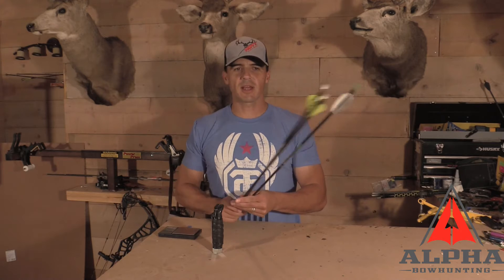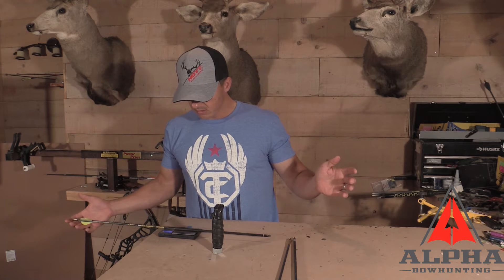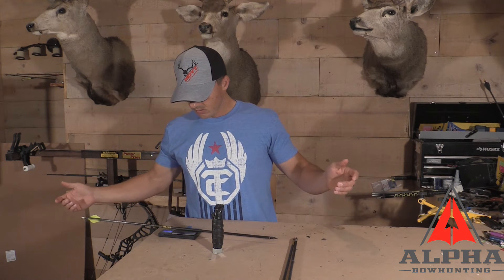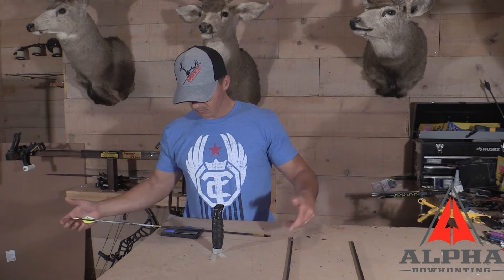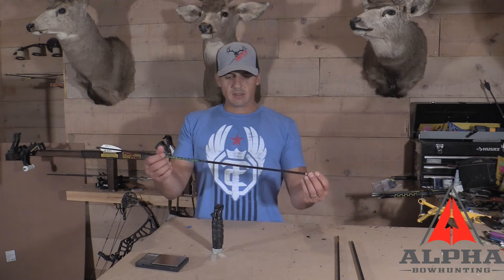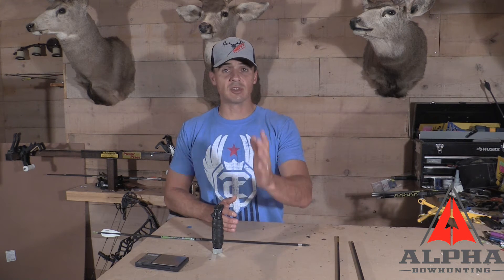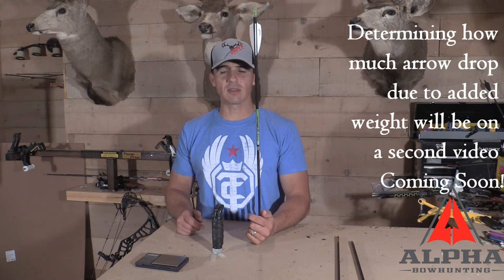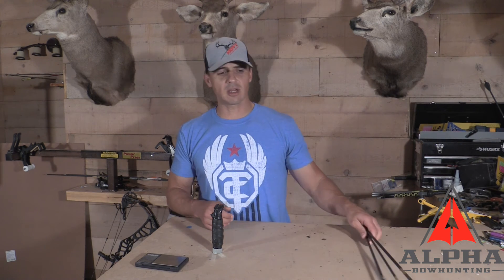How does water affect arrows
Field test #2.  How does water affect arrow weight and impact point.  We left 3 arrows, different diameter, out in the rain for 36 hours to see if they absorbed water and how much.